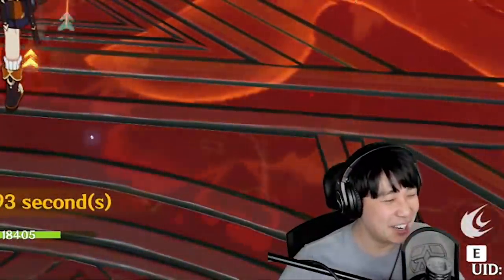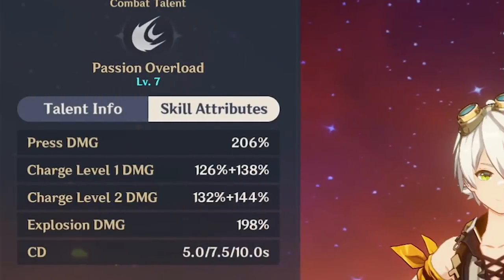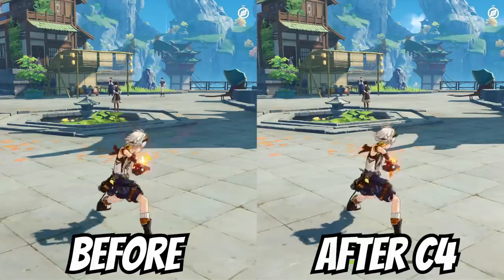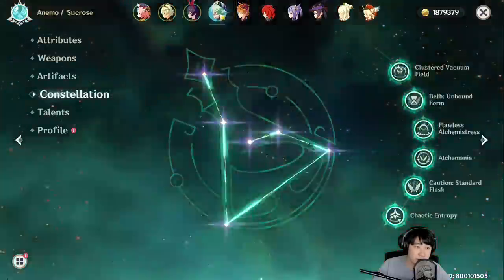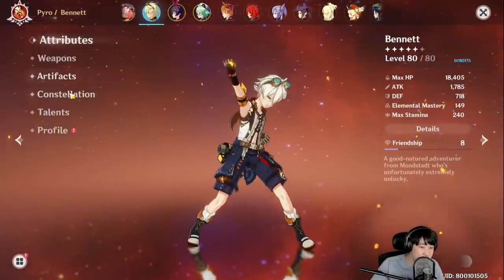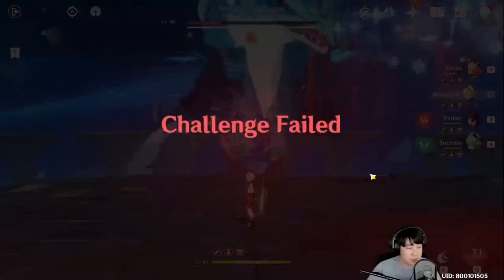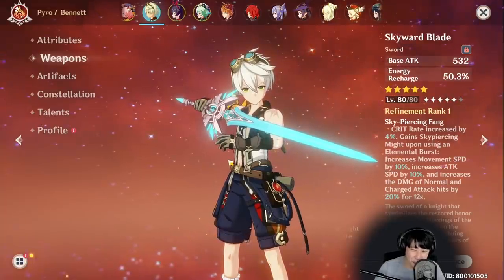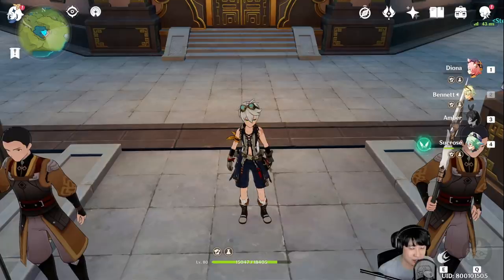BENNETT IS NOT JUST A SUPPORT? - GENSHIN IMPACT